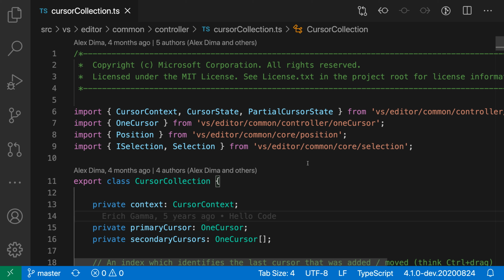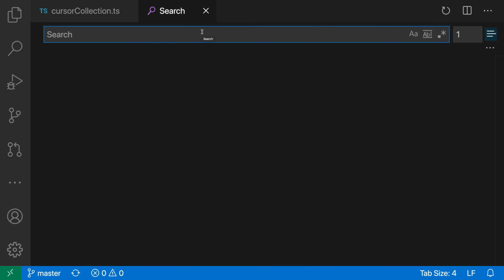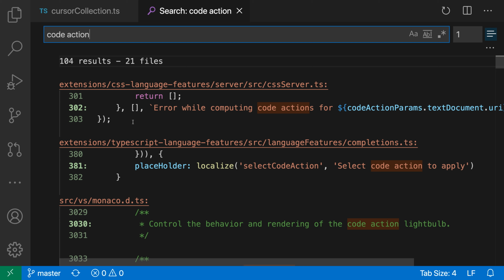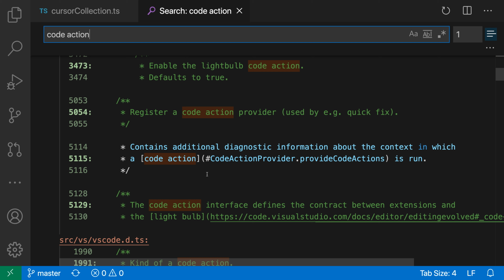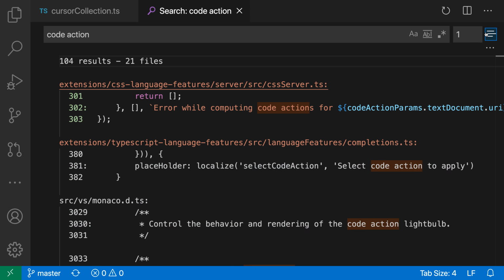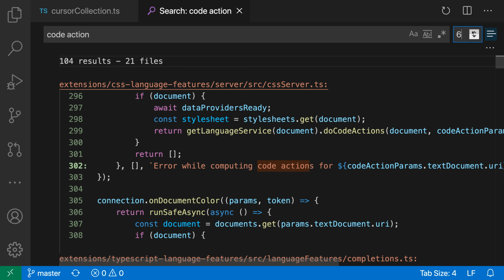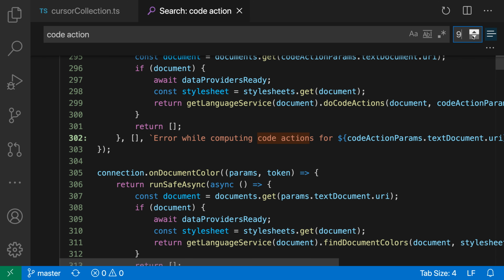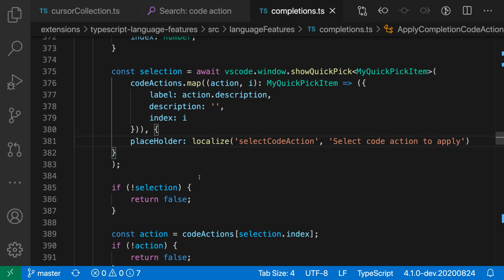VS Code tips — Search editor context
Today's VS Code tip: search editor context

The search editor context shows the lines surrounding find results.

Increase the context size to see additional lines or quickly toggle the context on/off with the 'show context' button.